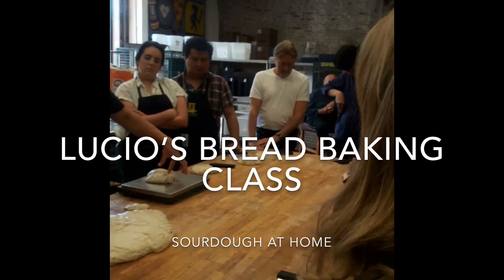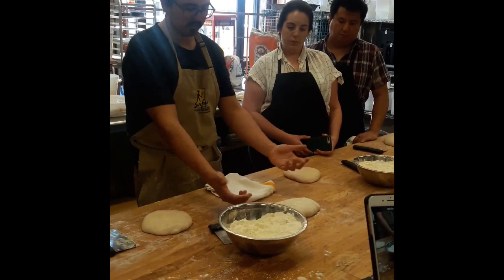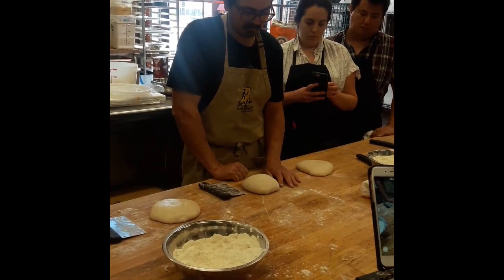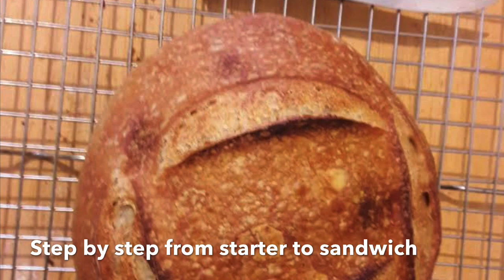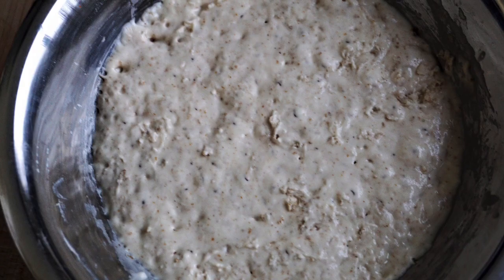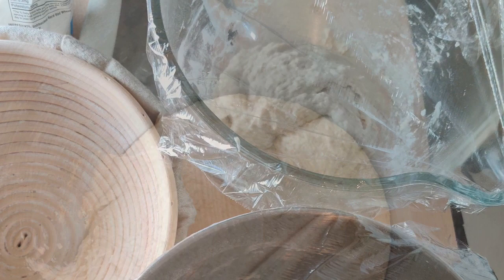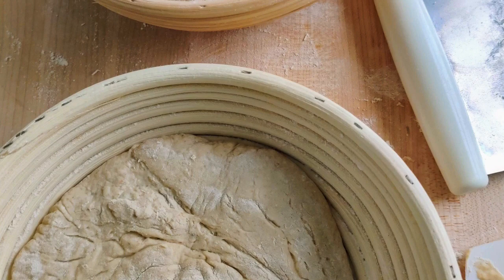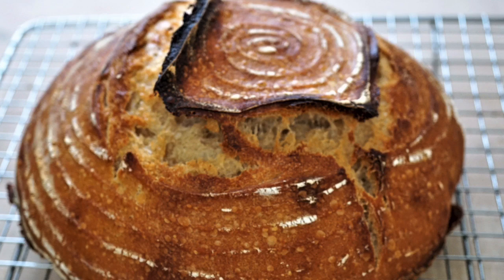Lucio’s Bread baking class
Sourdough bread baking class with Lucio’s at Surfas culinary 10/19. Followed by a pictorial and voice over step by step on how I made mine at home. Blog and recipe at cbactortraveler.com